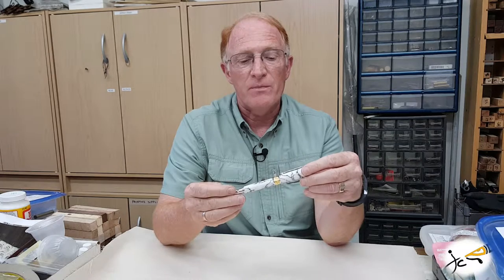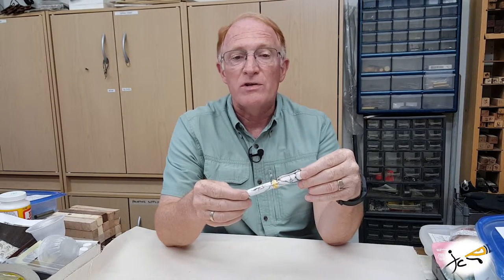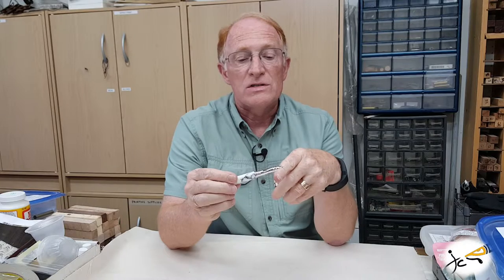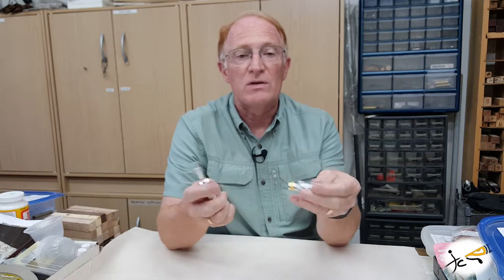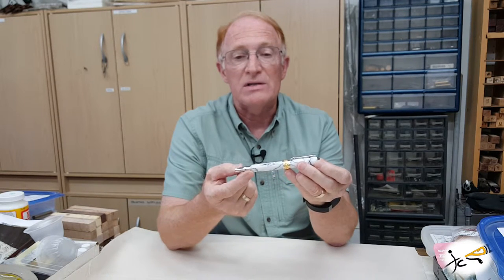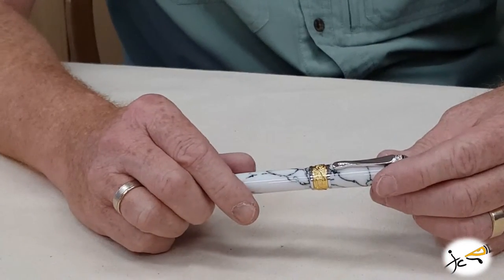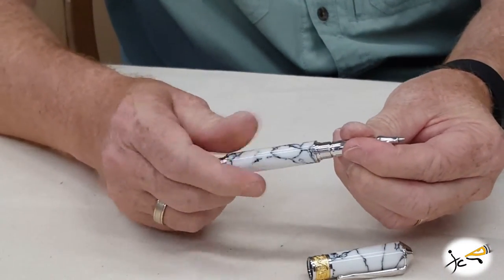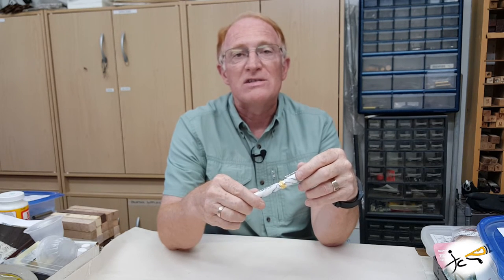Balteus Rollerball Intro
Produced by JC Wood Pens
Introduction to the Balteus Rollerball or Fountain Pen